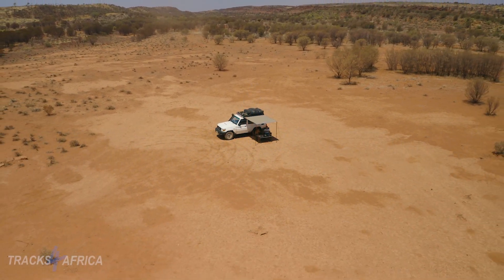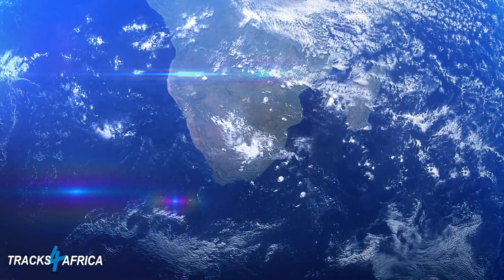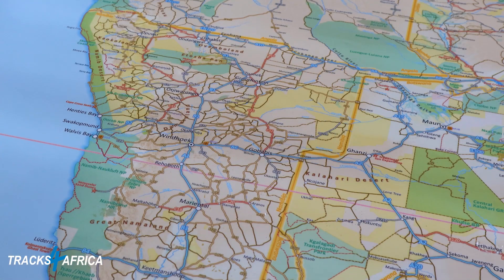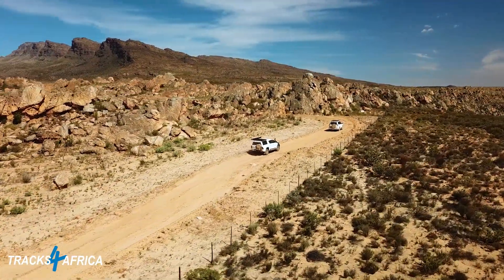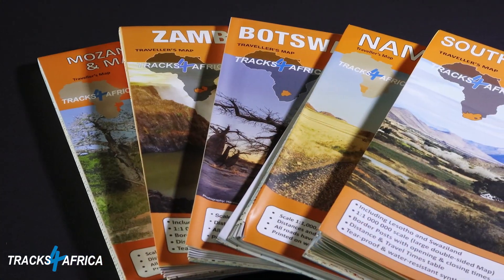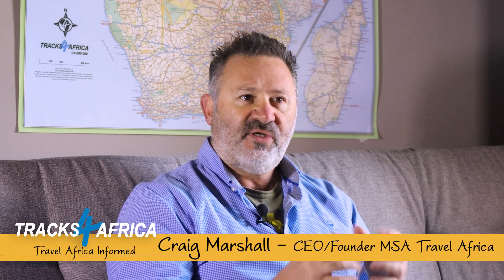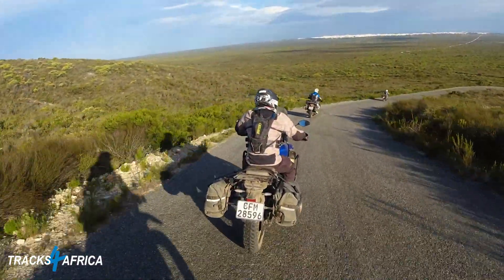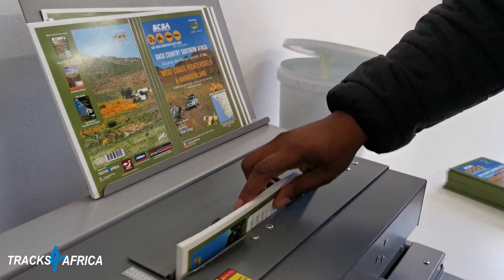What is T4A? - Who & what is Tracks4Africa is and how it benefits overland travellers in Africa.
The introduction to Tracks4Africa , the history of how the business was started by Wouter Brand and Johann Groenewald.

Filmed, Produced and edited by Craig Marshall, MSA Travel Africa.
Script Writing by Kirsten Fugard
Voice over by Craig Marshall
Addition stock footage by: Envato Elements